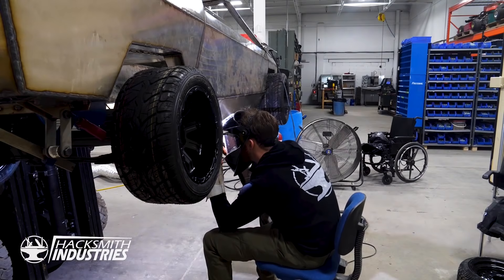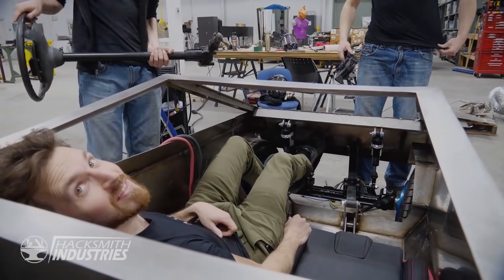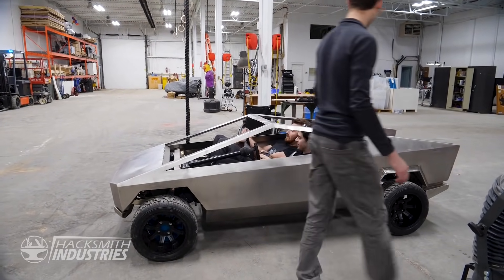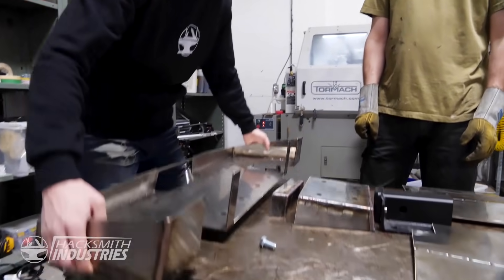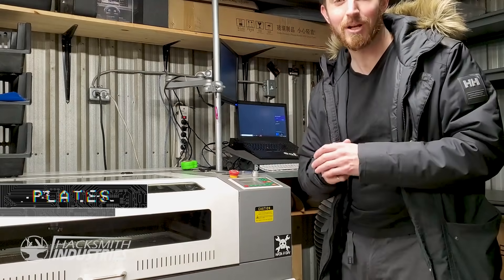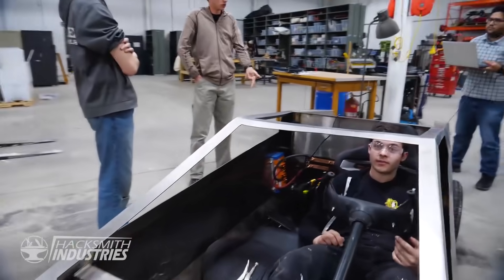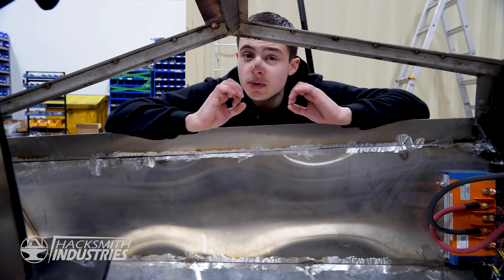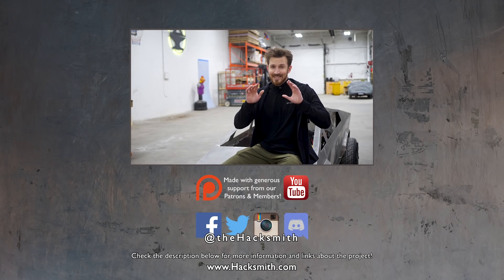CYBERTRUCK BUILD (Part 3/5: Almost Done!)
Visit Accelerated Systems Inc to see the motors & controllers used in this project